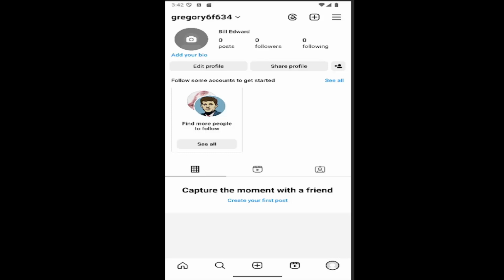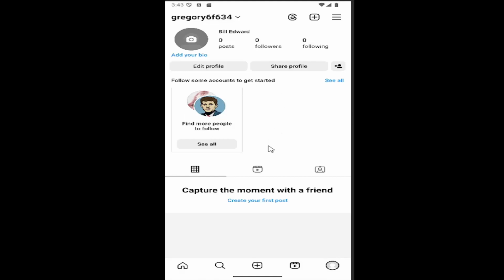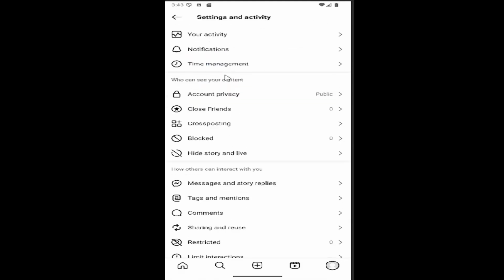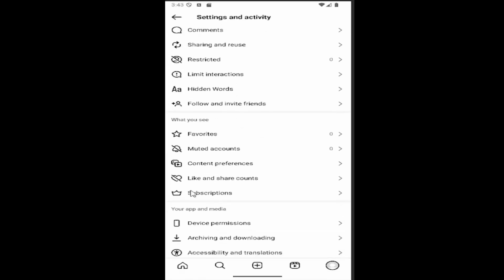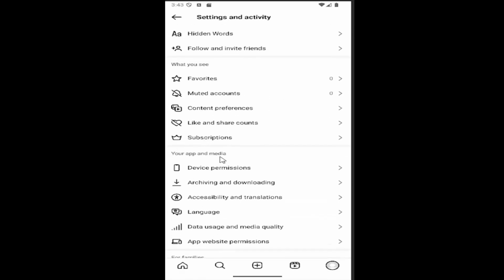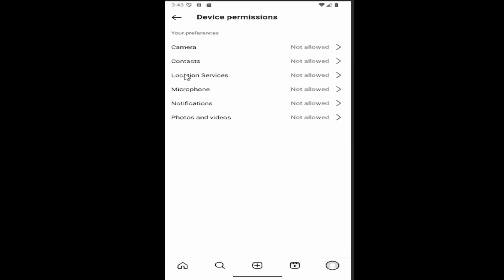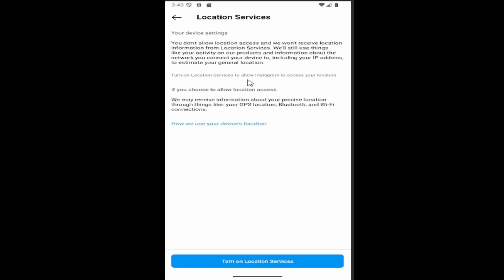How to Turn Off Your Instagram Location [Guide]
This guide explains how to turn off your Instagram location, allowing users to maintain privacy while sharing content. Disabling location settings can help prevent others from tracking your whereabouts through posts and stories. The tutorial outlines straightforward steps to adjust location permissions in the app, ensuring users can easily manage their privacy preferences. By following this guide, Instagram users can take control of their location settings and enjoy a more secure social media experience.

Issues addressed in this tutorial:
how to turn off your Instagram location
can you turn off your location on Instagram
how to turn off location on Instagram iphone
how to off Instagram location
turn off Instagram location android
how to turn off your location on Instagram iphone
Instagram turn off location tracking
turn off your location on Instagram
how do you turn off your location on Instagram
how to disable location on Instagram
Instagram turn off location
turn off Instagram location iphone
how to turn off your location in Instagram
can you turn off location on Instagram